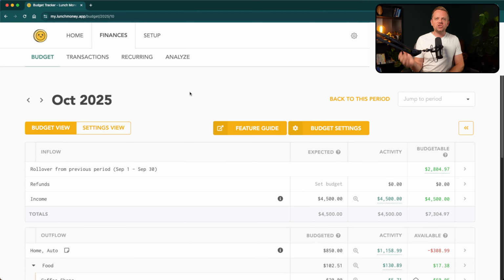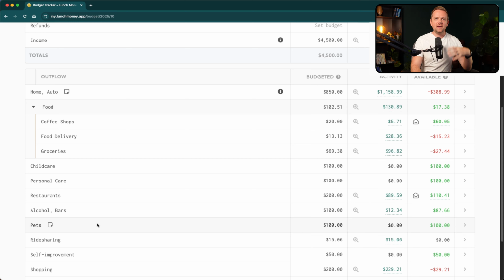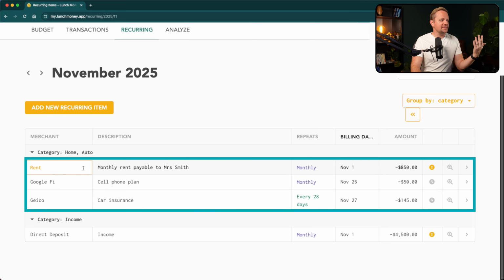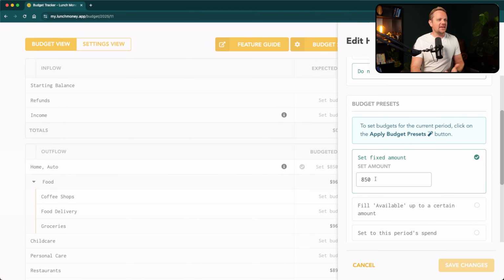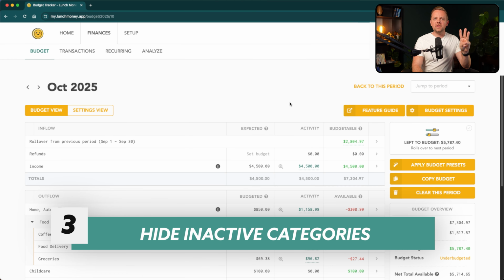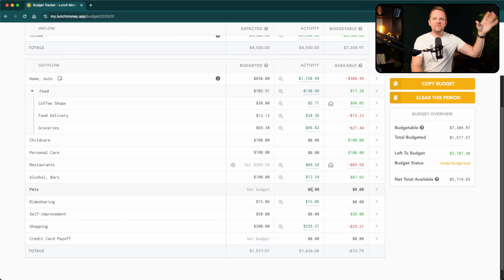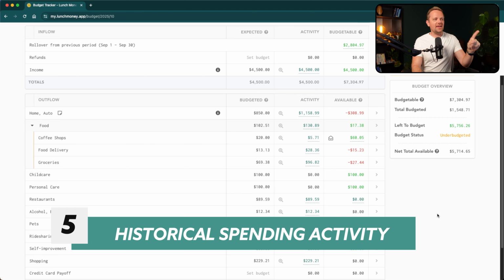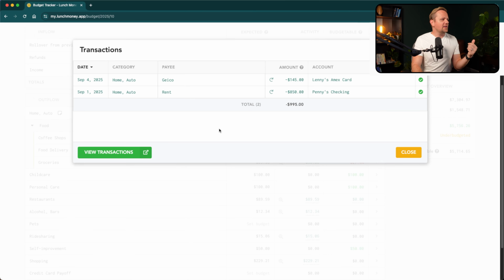Lunch Money Tutorial: 5 Hidden Budget Tricks You Didn't Know About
5 Hidden Budget Tricks you can do in the Lunch Money App